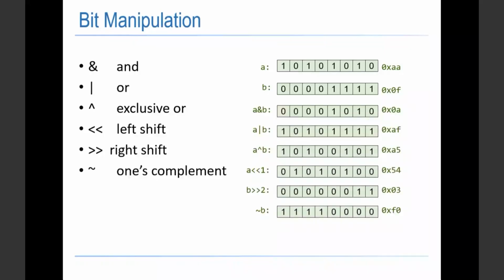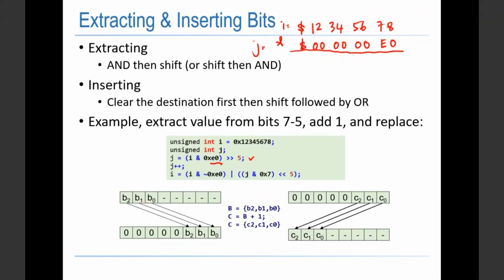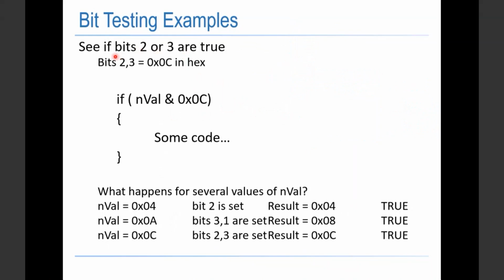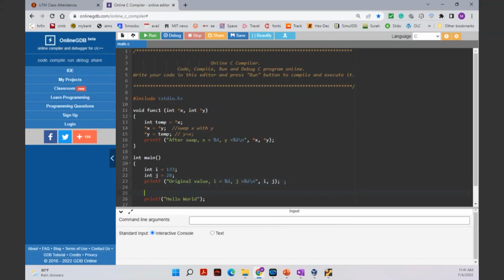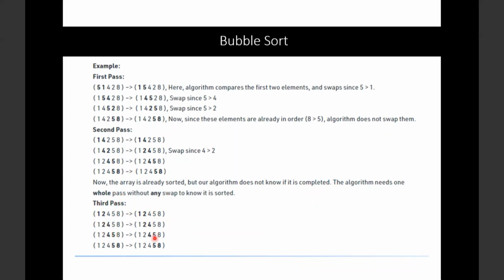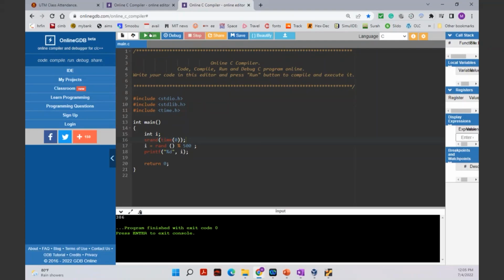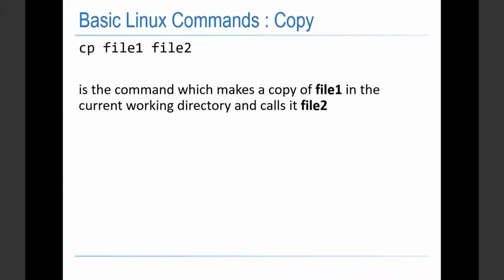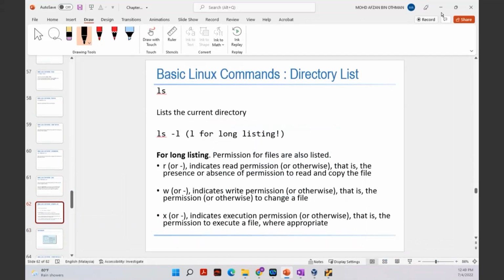SKEL4663 Online Teaching Module 2 Part 3